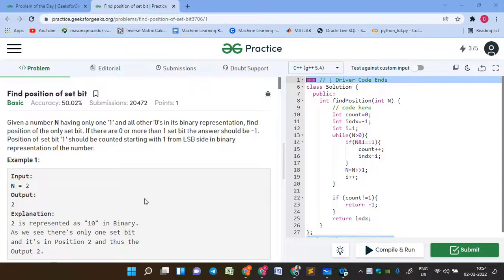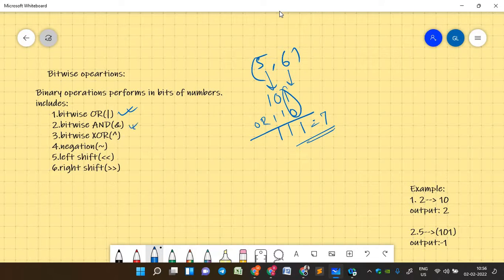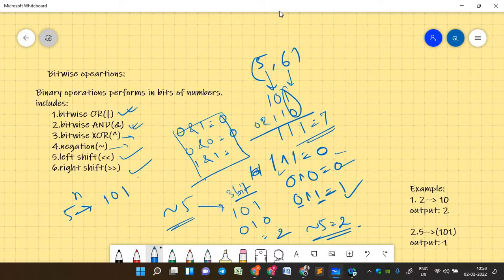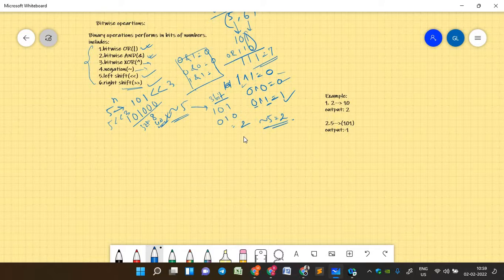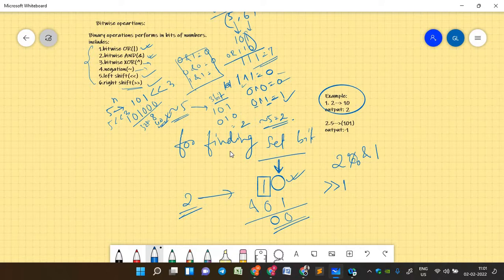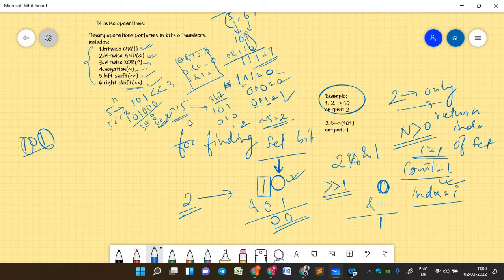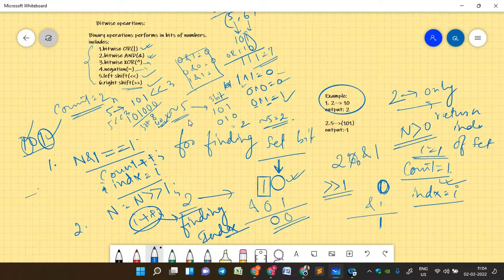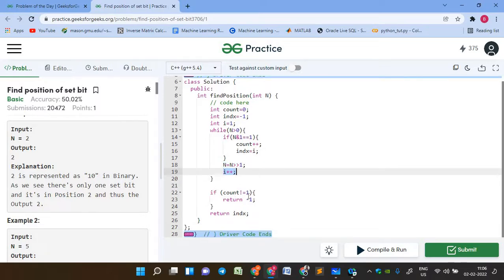Problem of the day: Find position of set bit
Technique Used in Solution : bitwise operation
Time complexity:O(log(N))